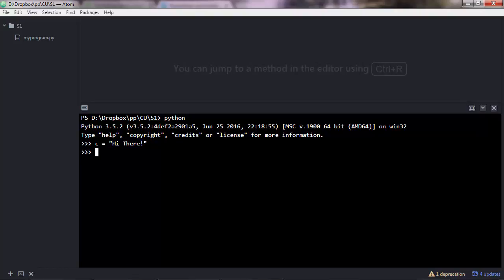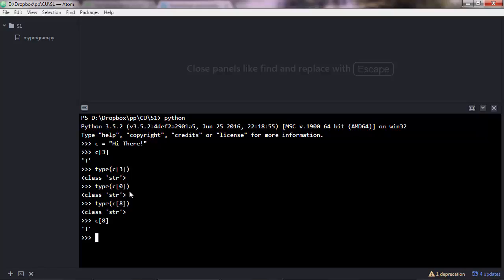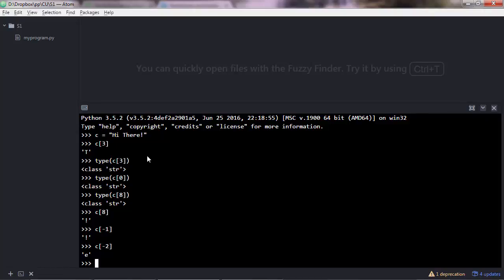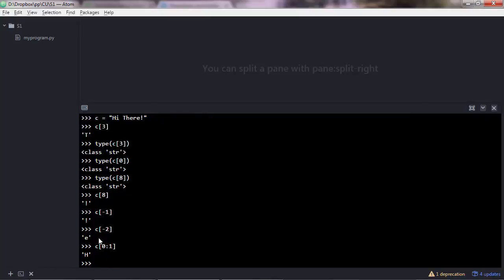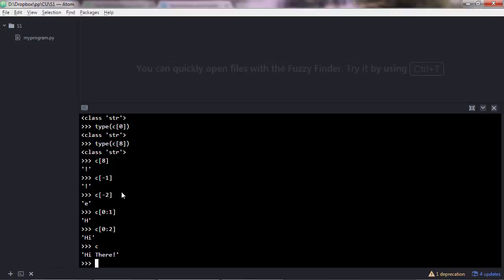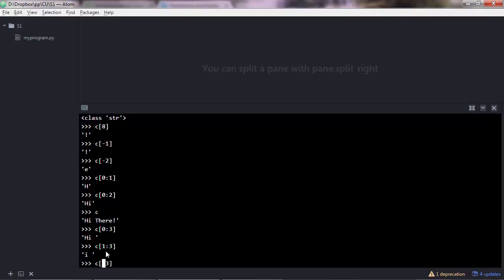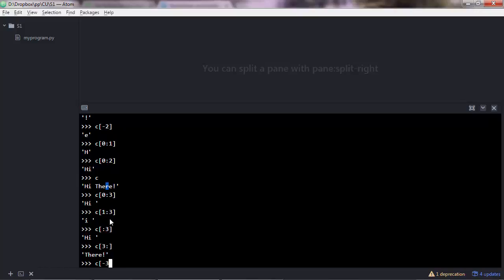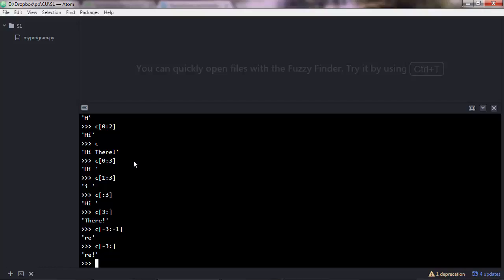013 String Indexing and Splitting